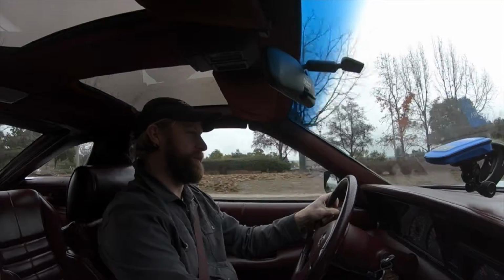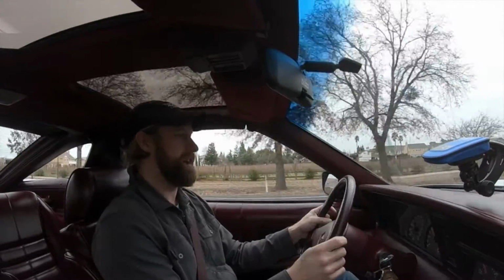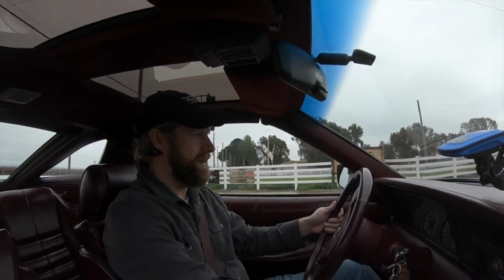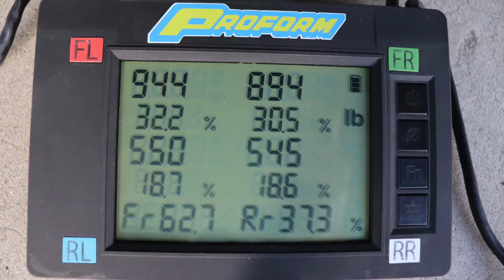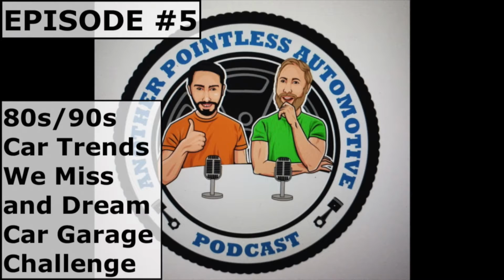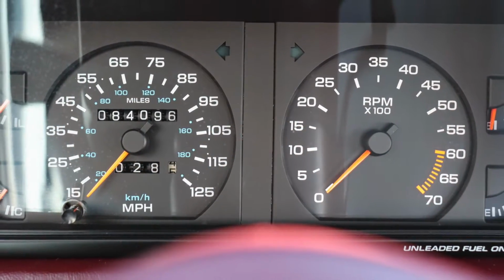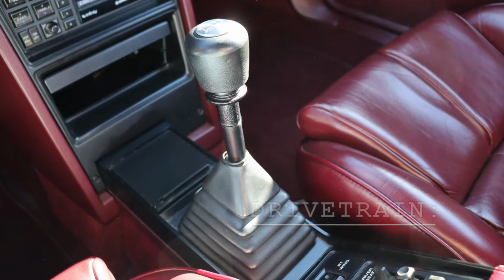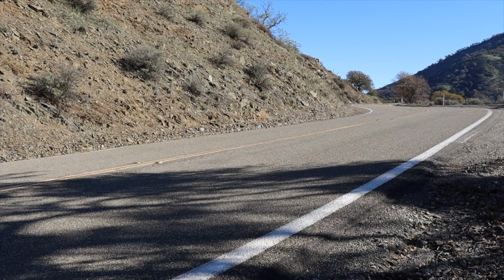1988 Dodge Daytona Shelby Z Review: Hot Hatch, Pony Car, or Both?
Aside from getting to drool over one of the nicest Daytona Shelby Zs still left in this world, we get to experience an honestly solid, rad, and iconic car from the 80s. The Daytona Shelby Z went to battle with V8 pony cars like the Mustang and Camaro. Where those brutes were armed with large V8s, the Daytona Shelby Z showed up packing a turbocharged 4 cylinder. What an interesting car, and what an amazing experience that I hope you enjoy nearly as much as I did.